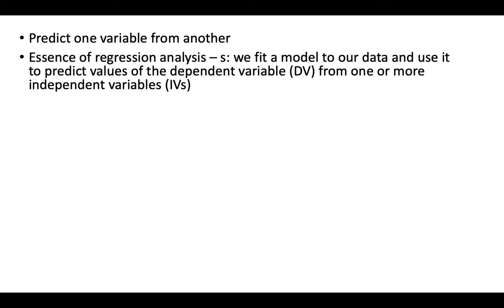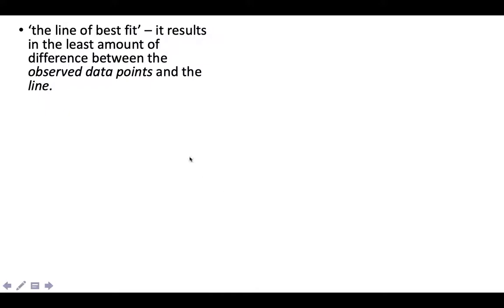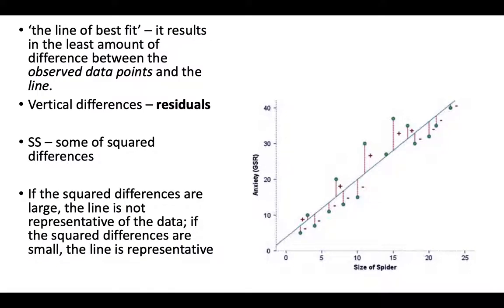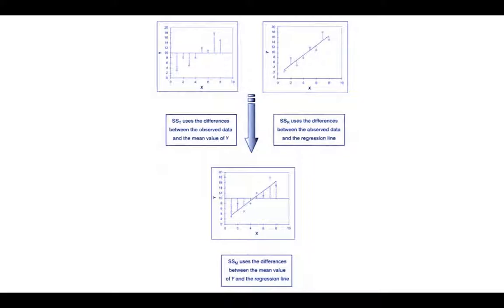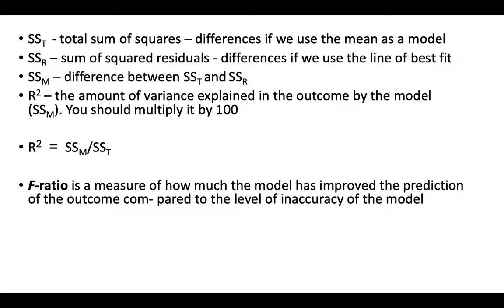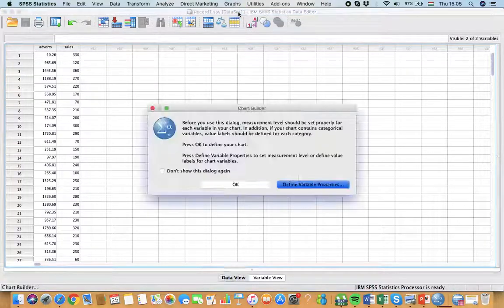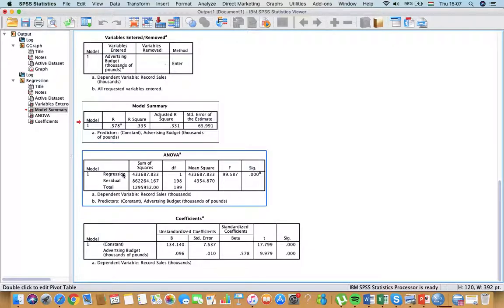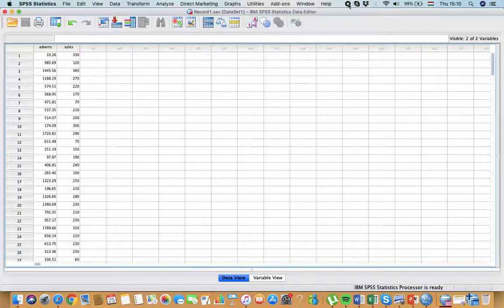Simple regression SPSS10